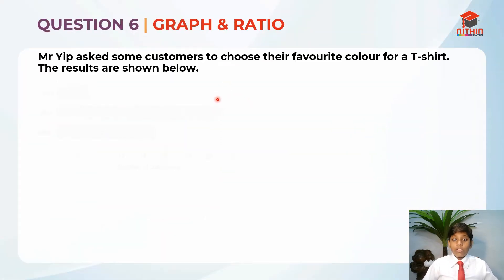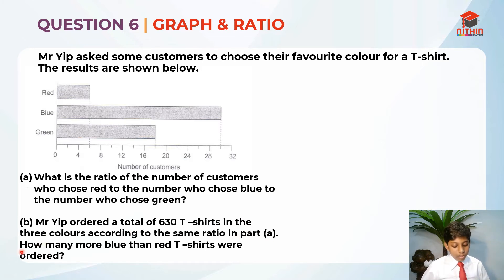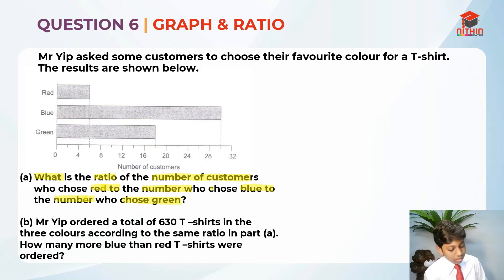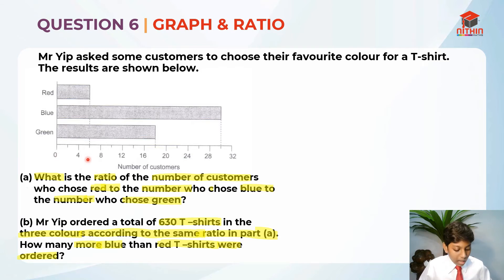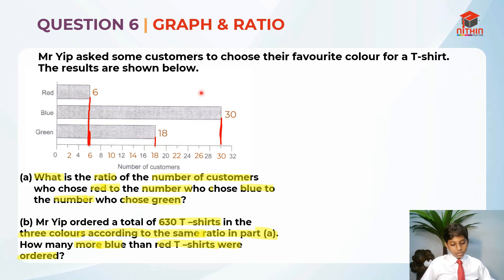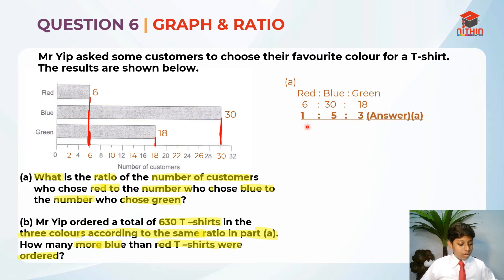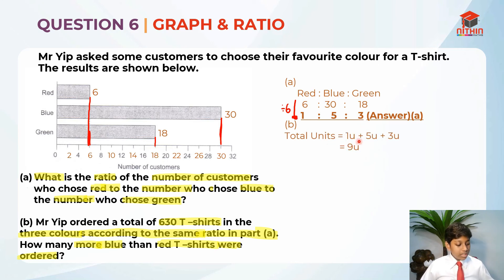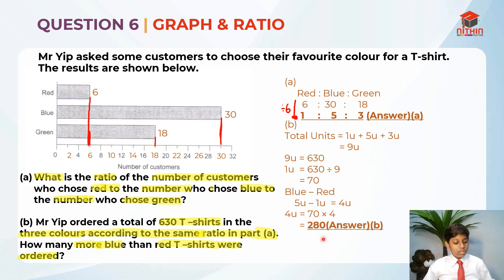PSLE Math | 2016 Paper 2 Question 6 | Primary 6 | Singapore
About this Video: Question 6 | Graph and Ratio.
The video is based on the general theory of ratio that in simple terms indicate how many times one number contains another. The numbers in a ratio may be quantities of any kind in most of the cases both numbers are seen to be a positive number. However ratio may be considered as an ordered pair of numbers, a fraction with the first number in the numerator and the second in the denominator, or as the value denoted by this fraction. The values are then plotted on a graph sheet where the diagrammatic representation can be easily obtained. The video is an explanation of the methodology that one has to follow to arrive at the final answer and thereby understand the concepts in it.